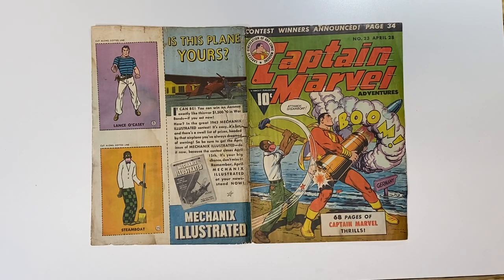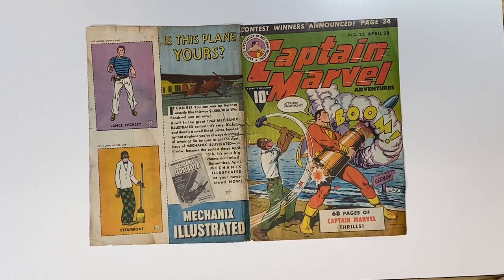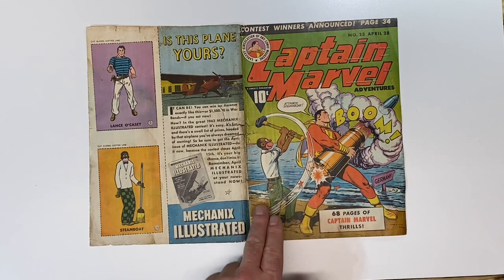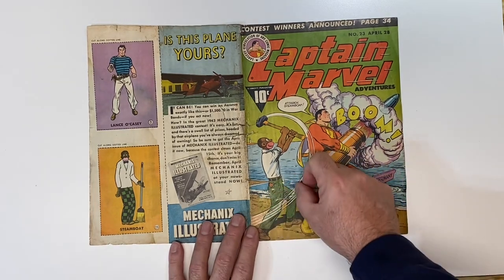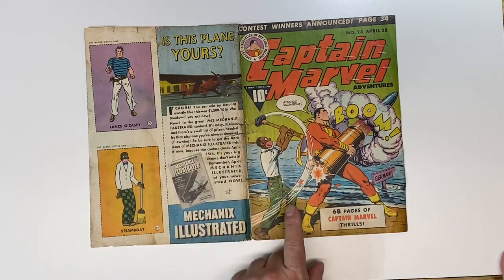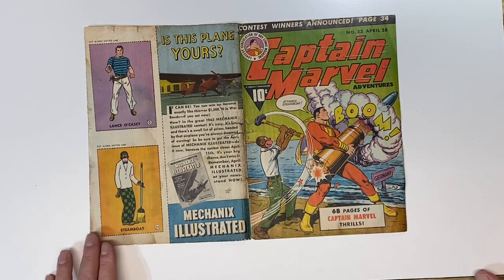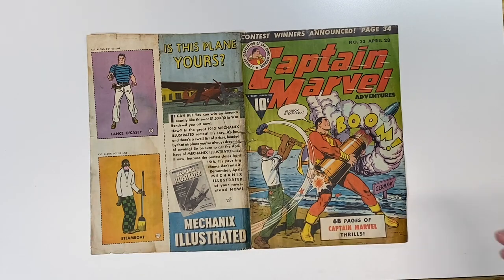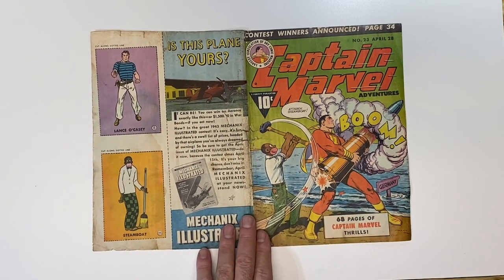Golden Age Comic Conservation, Part 2, Dry Clean Time Lapse